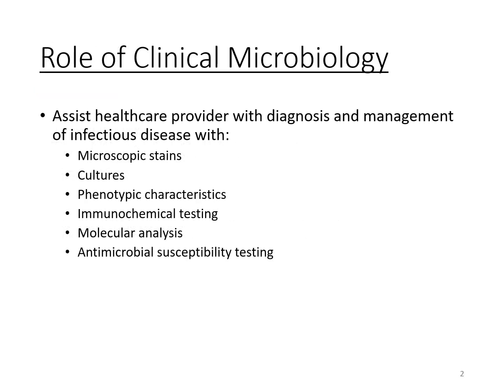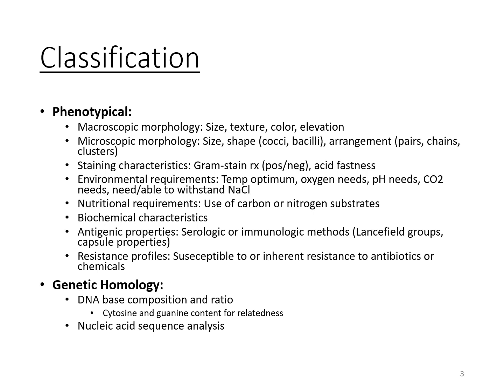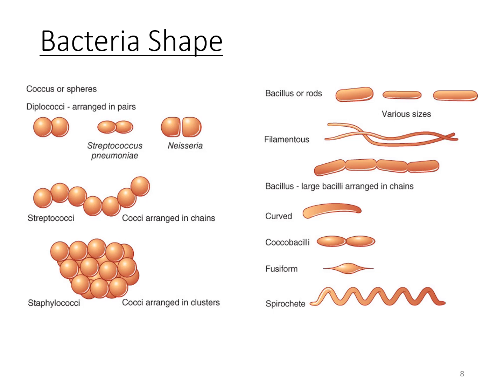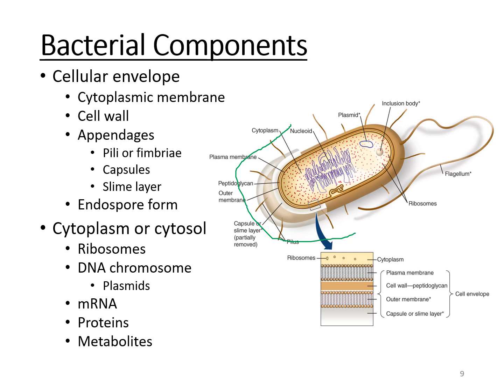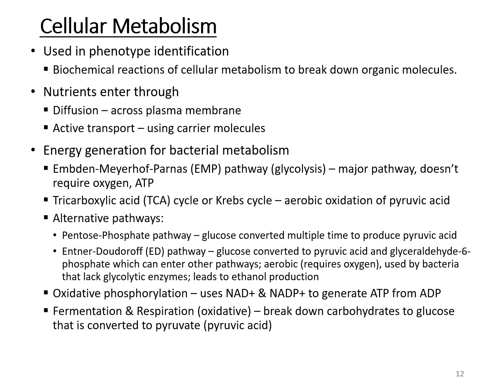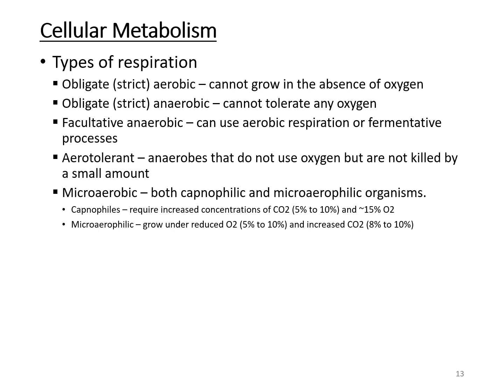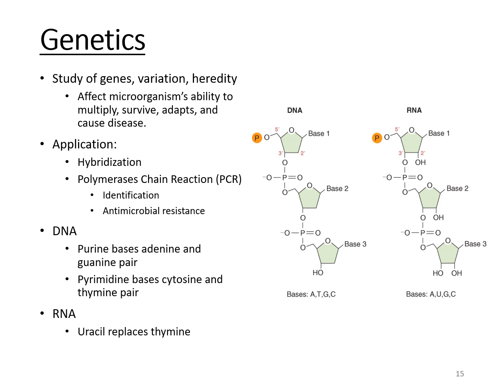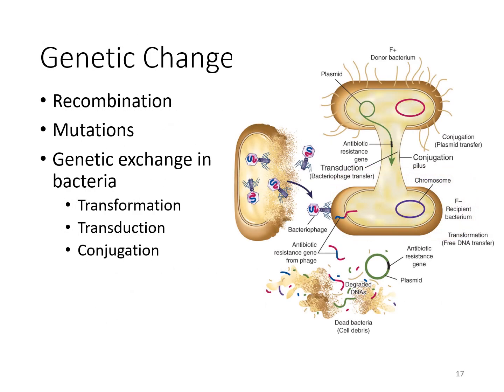Taxonomy, The Microbial Cell Metabolism, Genetics